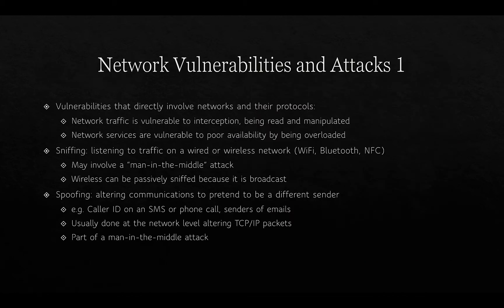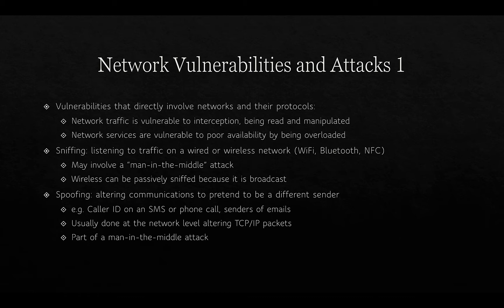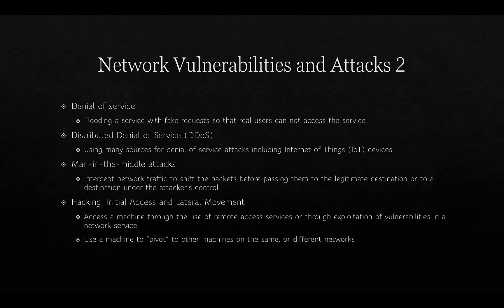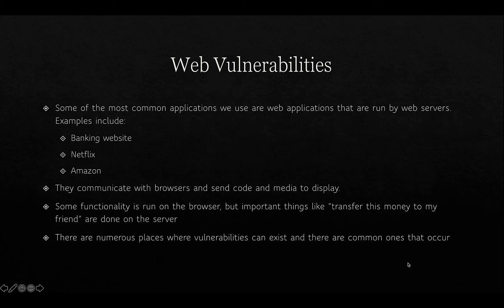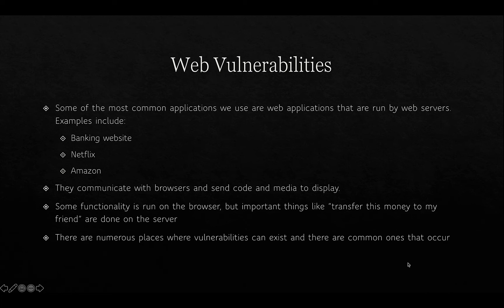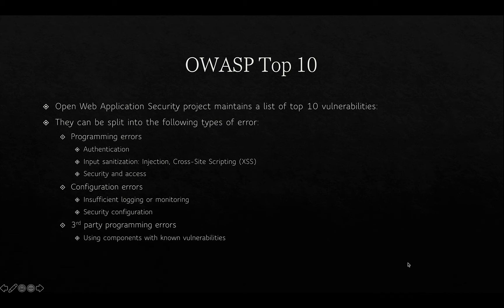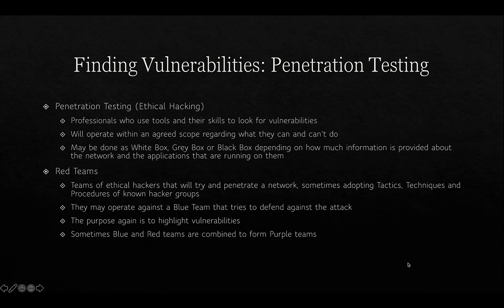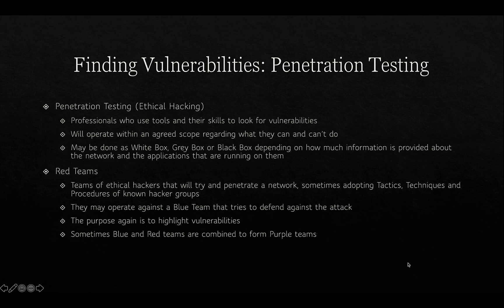Intro To Cyber: Vulnerabilities 6-2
Table of Contents:

00:06 - A unit about cats cybersecurity
00:12 - Network Vulnerabilities and Attacks 1
02:04 - Network Vulnerabilities and Attacks 2
04:22 -
06:06 - Web Vulnerabilities
07:28 - OWASP Top 10
10:15 - Finding Vulnerabilities: Scanning
12:05 - Finding Vulnerabilities: Penetration Testing